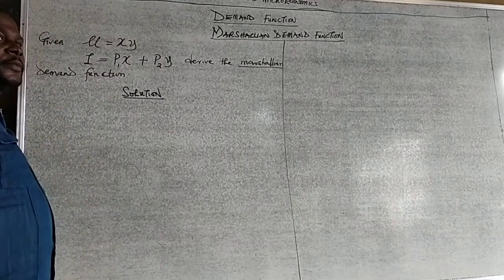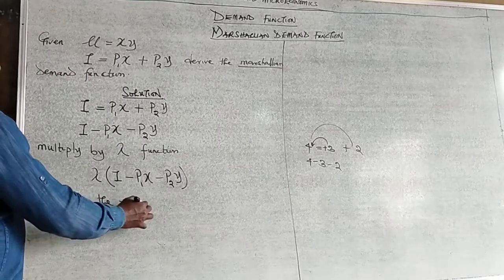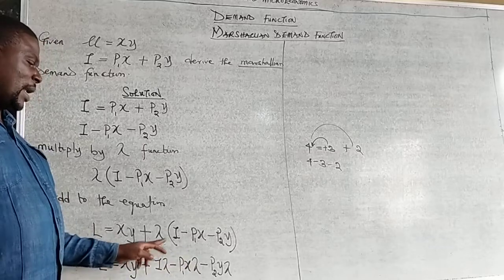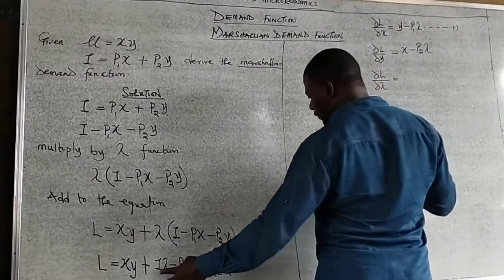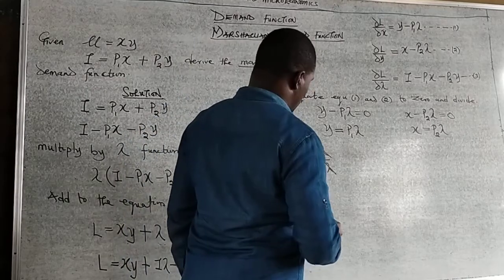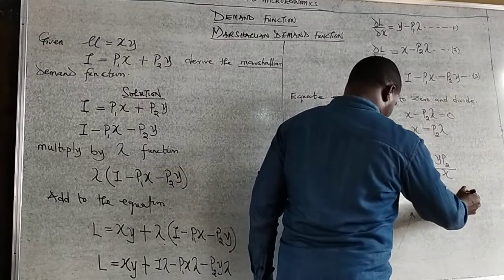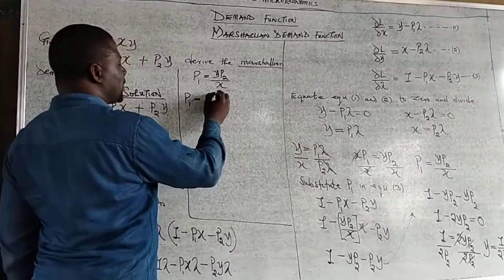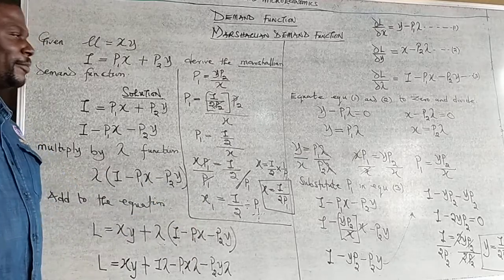Marshallian demand function